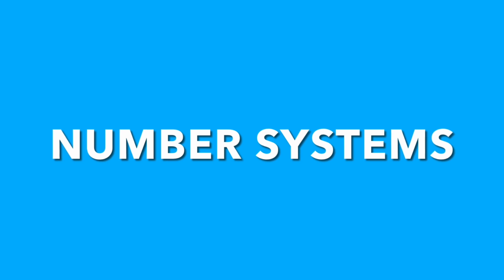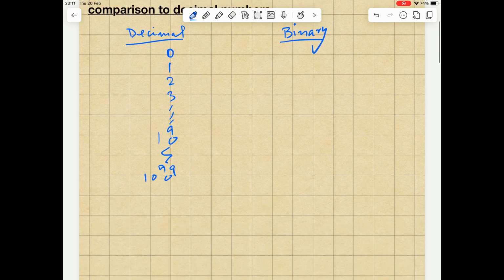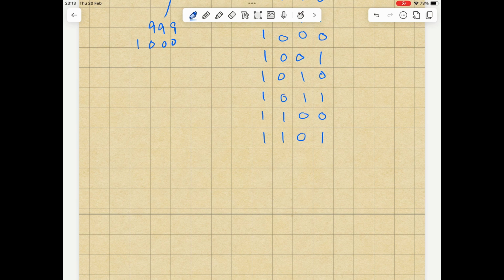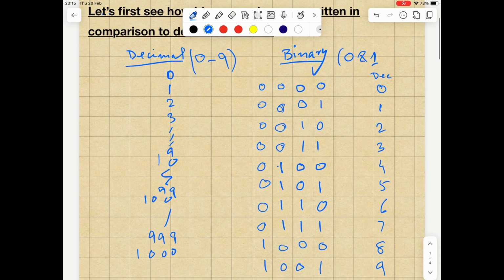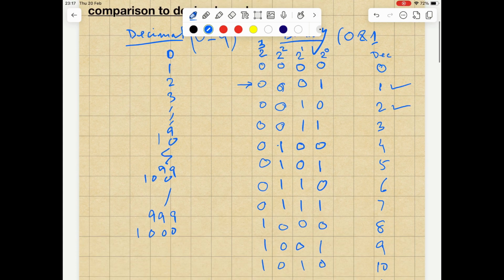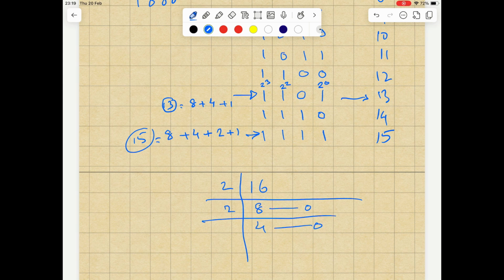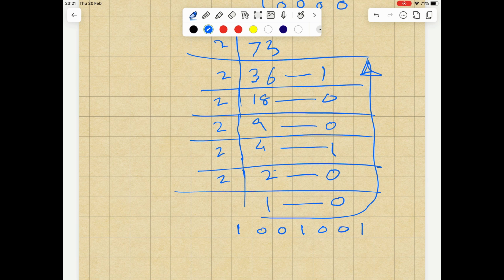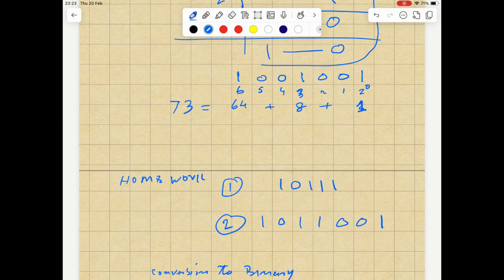#08 Number Counting Systems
Definitions :
Decimal system is called Base 10 system
There are other number systems with different bases:
o Binary number system (0-1) called Base 2 system,
o Octal number system (0 - 8) called Base 8 system,
o Hexadecimal number system ( 0-16) called Base 16 system.
I will only explain Binary and Octal number systems and will do some exercises converting:
1) Decimal to Binary
2) Binary to Decimal
3) Decimal to Octal
4) Octal to Decimal
And finally leave some examples of each for you to do. You may leave your answers with working in the comments section.